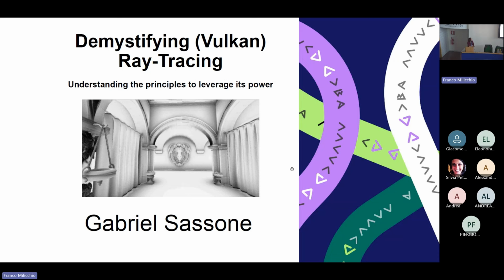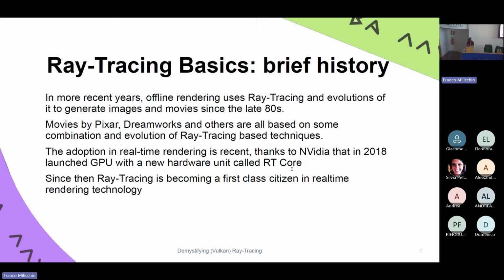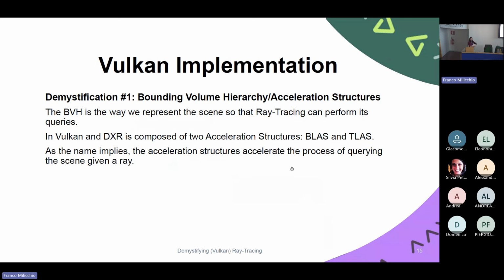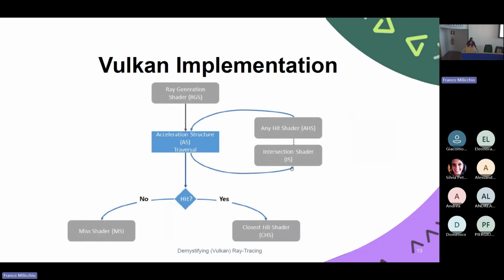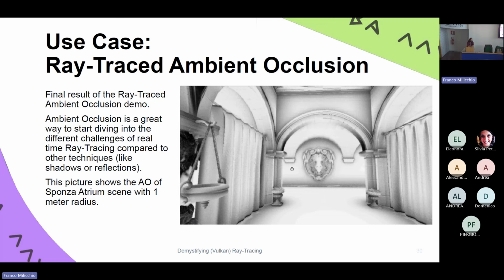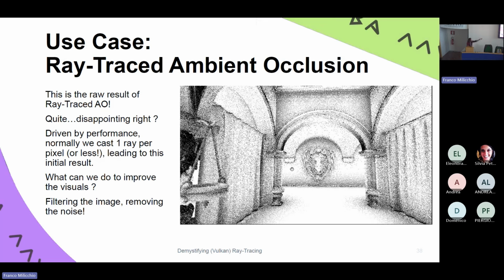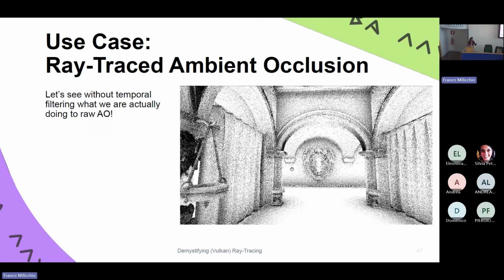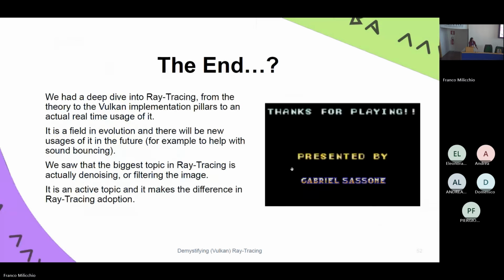Demystifying Vulkan Ray Tracing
Gabriel Sassone